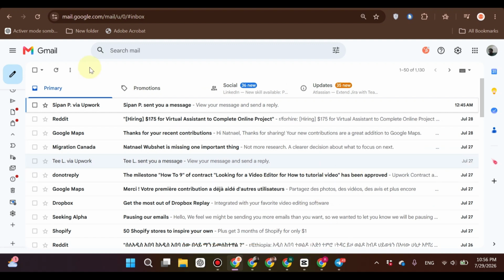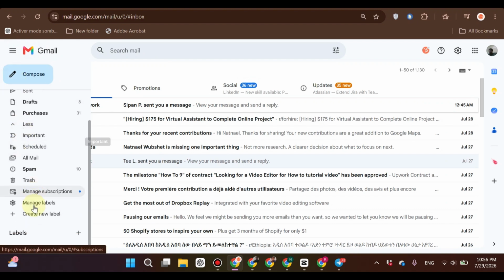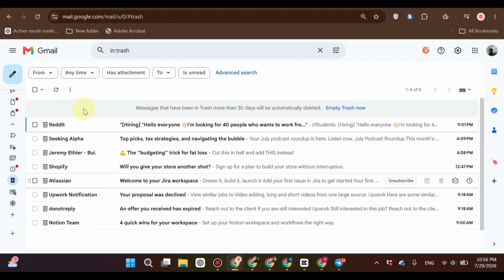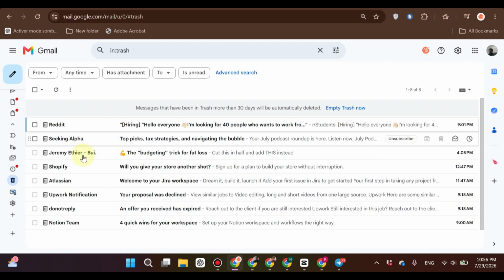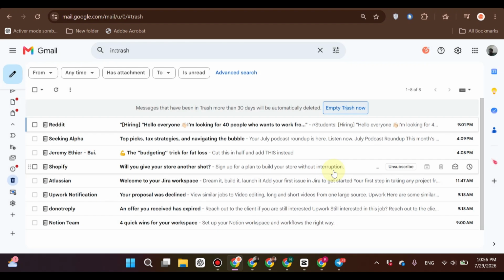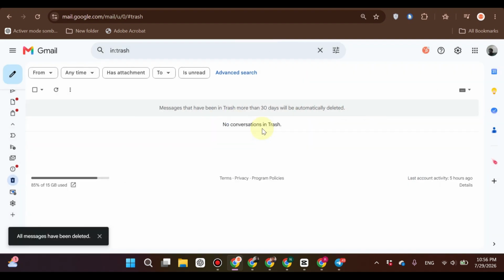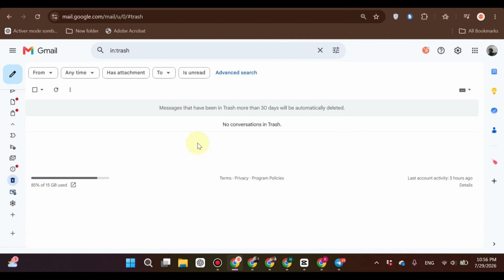How to empty the Trash in Gmail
Learn how to empty the Trash in Gmail with this easy step-by-step tutorial. In this video, I'll show you how to permanently delete emails from the Trash folder, free up storage space, and keep your Gmail account organized.

In this video, you'll learn how to:

Empty the Trash folder in Gmail
Permanently delete deleted emails
Remove all emails from Trash at once
Free up Gmail storage space
Manage your Gmail folders

This tutorial is perfect for anyone who wants to clean up their Gmail account and permanently remove unwanted emails.